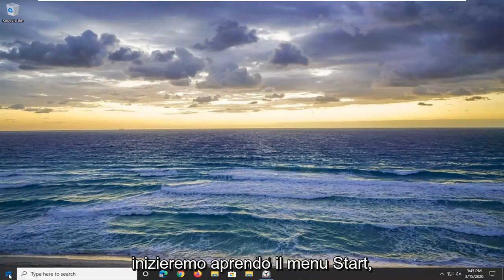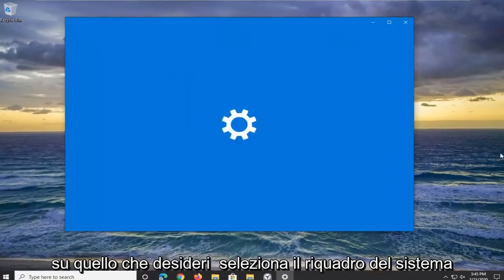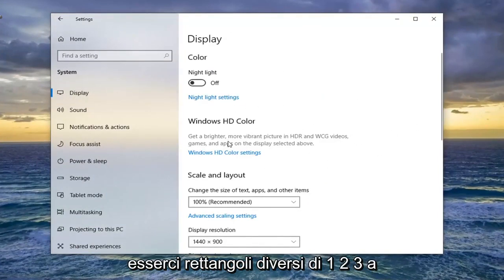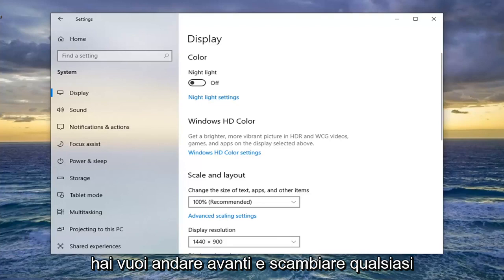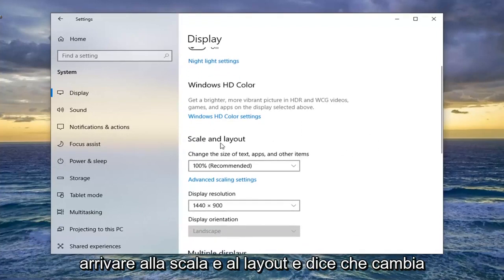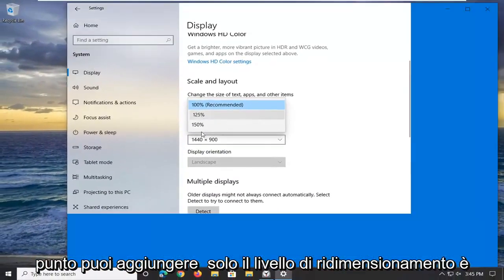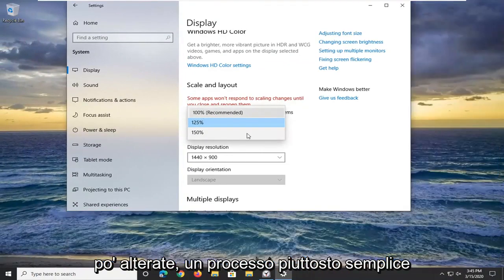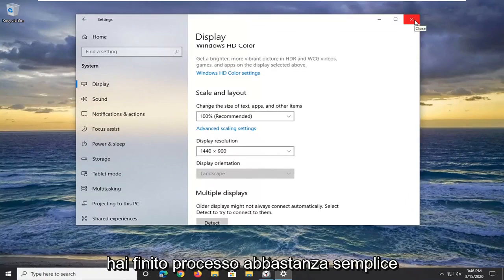Come regolare il ridimensionamento per diversi monitor In Windows 10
Come impostare un livello di ridimensionamento dello schermo diverso per più monitor in Windows 10 [Tutorial]

Molti utenti desiderano utilizzare livelli di ridimensionamento diversi per monitor diversi quando si utilizza una configurazione a doppio monitor. Se sei uno di loro e desideri impostare un livello di ridimensionamento diverso per il secondo monitor in Windows 10, ecco cosa devi fare. Non è necessario installare un software di terze parti poiché Windows 10 ha questa opzione per impostazione predefinita.

Qualunque sia la risoluzione dello schermo che hai nel tuo monitor, il tuo PC mostra il testo, l'icona, ecc. in base a quella risoluzione specifica. Sebbene tu possa aumentare la dimensione del carattere su Windows 10, potresti non essere in grado di apportare questa modifica a livello di monitoraggio. Significa che l'aumento della dimensione del testo non aumenterà la dimensione delle icone. Ecco perché puoi utilizzare questo metodo per mantenere il ridimensionamento predefinito su un monitor e modificarlo sul secondo o terzo monitor.

Punti per pollice (DPI) è la misura fisica del numero di pixel in un pollice lineare di un display. DPI è una funzione della risoluzione e delle dimensioni del display; una risoluzione più alta o una dimensione più piccola porterà a DPI più elevati e una risoluzione più bassa o una dimensione maggiore porterà a DPI più bassi. Quando un display ha un DPI più elevato, i pixel sono più piccoli e più vicini tra loro, in modo che l'interfaccia utente (UI) e altri contenuti visualizzati appaiano più piccoli del previsto.

Windows garantisce che tutto appaia sullo schermo in una dimensione utilizzabile e coerente indicando alle applicazioni (inclusa la shell desktop di Windows) di ridimensionare il loro contenuto in base a un fattore di scala. Questo numero dipende dal DPI del display e da altri fattori che influiscono sulla percezione del display da parte dell'utente. Quasi tutti i display desktop e la maggior parte dei display laptop attuali sono nell'intervallo 95-110 DPI; per questi dispositivi, non è richiesto il ridimensionamento e Windows imposta un fattore di scala del 100%. Tuttavia, ci sono una serie di nuovi dispositivi, in particolare nei mercati di laptop e tablet premium, che hanno display più alti con oltre 200 DPI. Per questi dispositivi, Windows imposta fattori di scala più elevati per garantire che l'esperienza utente sia facilmente visualizzabile.

Una cosa grandiosa di Windows 10 è che ha molte piccole modifiche ma essenziali per gli utenti esperti. Per questo tutorial, stiamo esaminando un'ottima opzione per chiunque esegua una configurazione multi-monitor, in particolare per le persone che utilizzano monitor 4K.

Windows 10, come Windows 8.1, include un'opzione per regolare il ridimensionamento DPI (punti per pollice) in base al monitor utilizzando una scala percentuale. Questo meraviglioso strumento ti offre un controllo più granulare quando utilizzi monitor con risoluzioni diverse o monitor con la stessa risoluzione ma dimensioni dello schermo diverse. Questo è di gran lunga preferibile all'applicazione di una singola percentuale di ridimensionamento DPI a tutti i monitor, il che può comportare un brutto problema di dimensionamento, come facevano le versioni precedenti di Windows.

Il ridimensionamento automatico DPI per monitor è ora supportato in Windows 10 e oggi diamo un'occhiata a come funziona e come è possibile configurare più display con i propri livelli di ridimensionamento DPI (punti per pollice) indipendenti. Il ridimensionamento automatico in Windows non è una novità, le versioni precedenti del sistema operativo offrivano la funzionalità, ma è stato solo al momento di Windows 8.1 che abbiamo iniziato a vedere più display DPI elevati su diversi dispositivi.

Oggi, anche i nostri smartphone e tablet offrono più pixel dei nostri monitor desktop. Ciò ha introdotto una nuova sfida per il sistema operativo, mentre Windows 8.1 offriva un buon ridimensionamento automatico, c'era un grosso problema: se avevi una configurazione PC multi-monitor, potevi applicare solo una percentuale di ridimensionamento DPI a tutti i tuoi monitor.

Ciò significava che se avessi un laptop con un display ad alta risoluzione (ad es. 4K o QHD+) e un monitor secondario Full HD 1080p, il contenuto non apparirà nella stessa scala.

Quando modifichi il livello di ridimensionamento DPI per i tuoi display, cambia la dimensione del testo, delle app e di altri elementi in modo che appaiano più grandi o più piccoli. Un livello DPI più alto fa apparire tutto più grande e un livello DPI più basso fa sembrare tutto più piccolo.